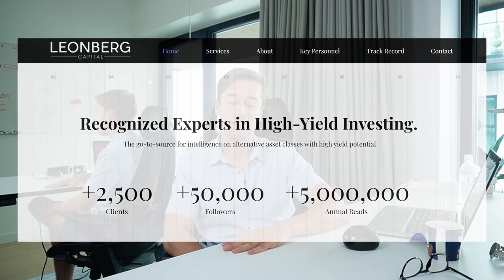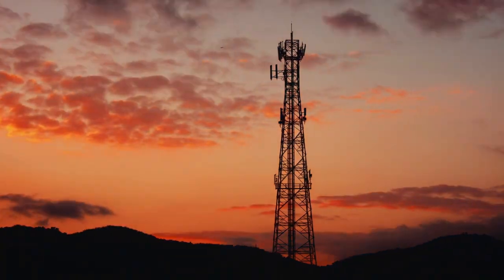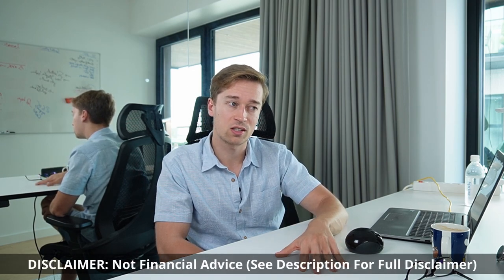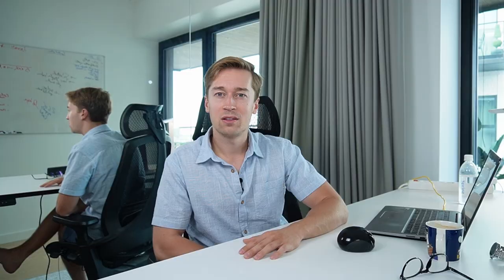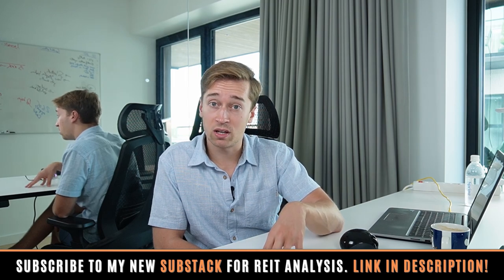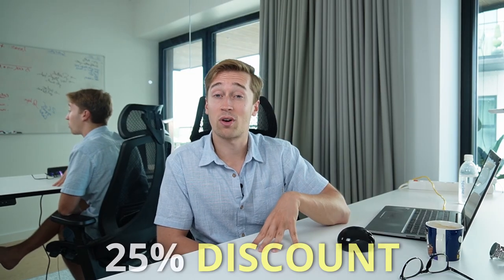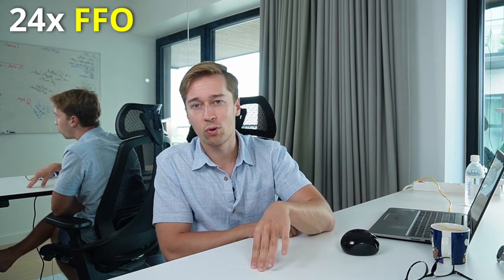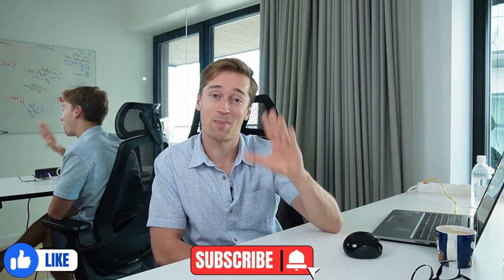2 REITs All Investors Must Own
Today, we look at 2 REITs that all investors must own. These are high-quality, blue-chip dividend stocks that are undervalued and offer high dividend yields and upside potential. These 2 REITs are among the best REITs to buy for 2023 and they fit nicely in a dividend portfolio. They are American Tower REIT (AMT REIT) and National Retail Properties (NNN REIT). They are not as famous as Realty Income (O Stock), but they are even more attractive.

American Tower (AMT REIT) is a REIT that invests in cell towers. Some of its biggest tenants are companies like AT&T and T-Mobile. It enjoys rapidly growing rents, has a strong investment grade rated balance sheet, and one of the best track records in the REIT sector, and despite that, it is today heavily discounted.

National Retail Properties (NNN REIT) is a net lease REIT that invests that has a track record of 30+ years of dividend growth. It is a close peer of Realty Income (O REIT) but it is better positioned and more undervalued in our opinion.

Image sources: Tricon, WSR, NAREIT, YCHARTS, EPRA, Canva

This video is impersonal and does not provide individualized advice or recommendations for any specific person. Viewers/readers should not make any investment decision without conducting their own due diligence and consulting their financial advisor about their specific situation. The information is obtained from sources believed to be reliable, but its accuracy cannot be guaranteed. The opinions expressed are those of the publisher and are subject to change without notice. This YouTube channel is managed by Leonberg Research OÜ, a subsidiary of Leonberg Capital OÜ.